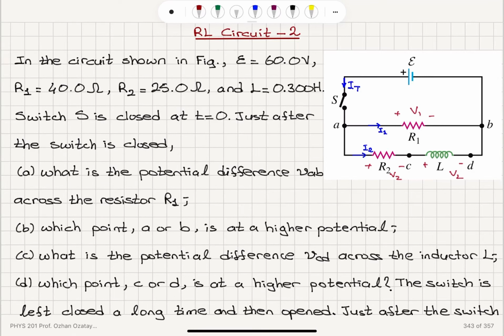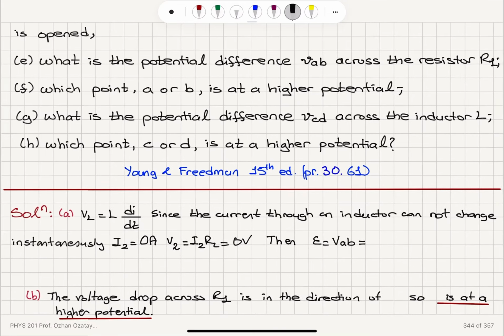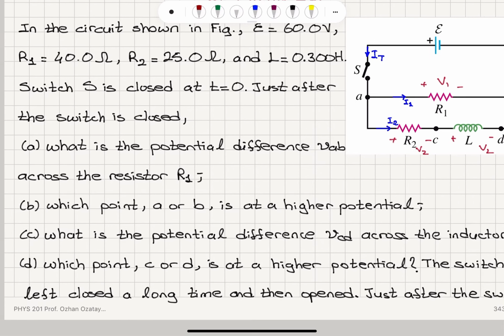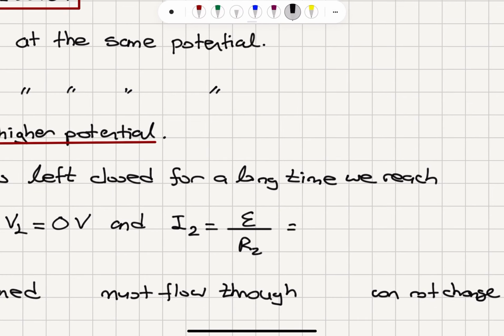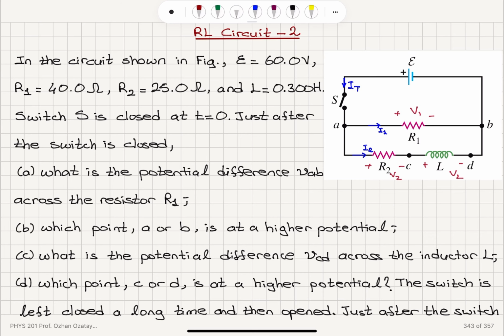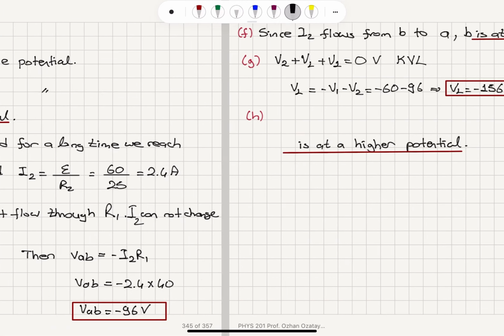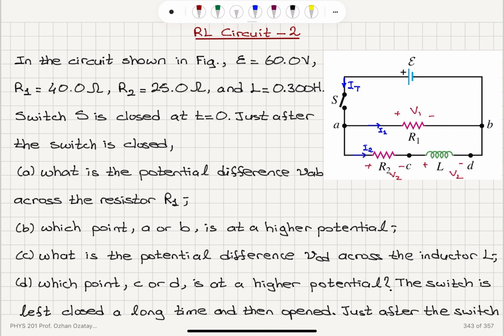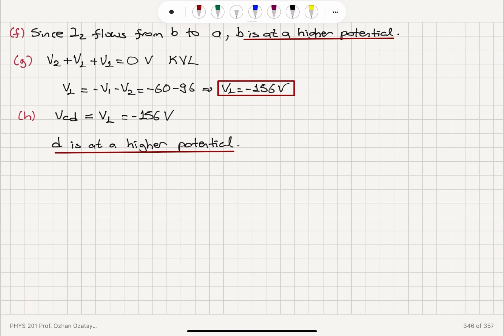RL Circuit - 2